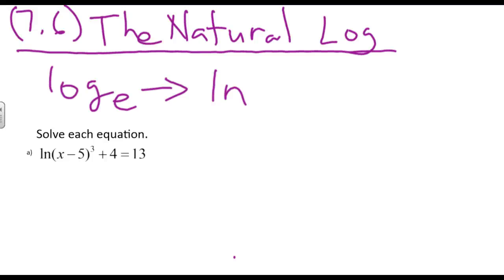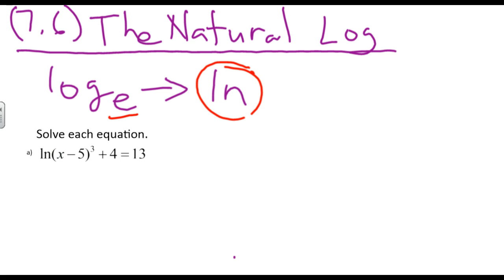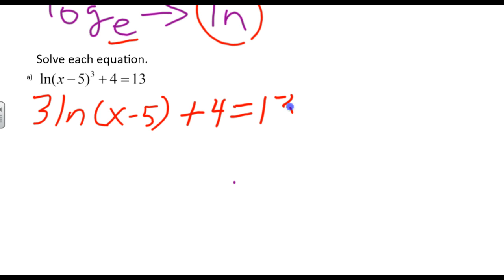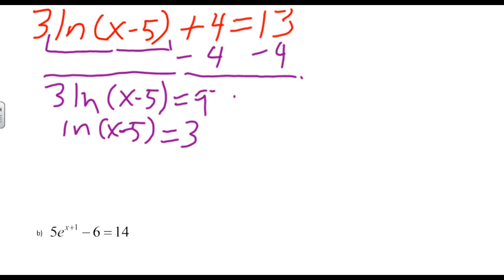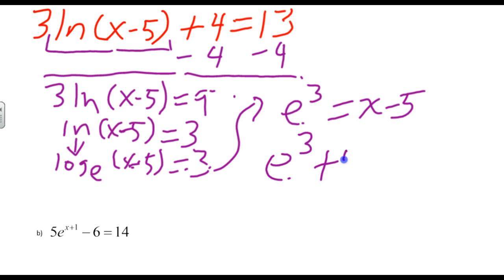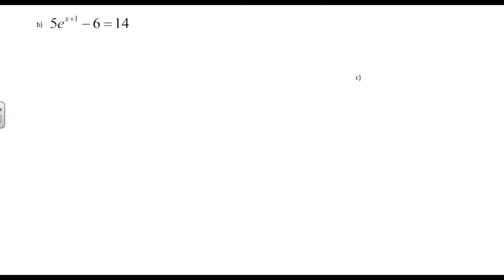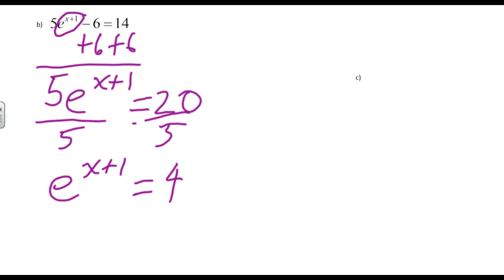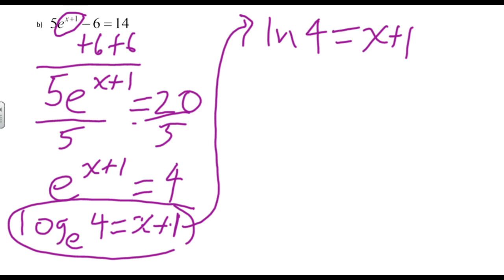7.6 the natural log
7.6 the natural log